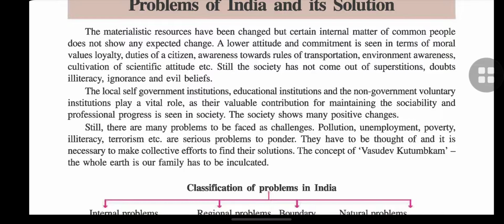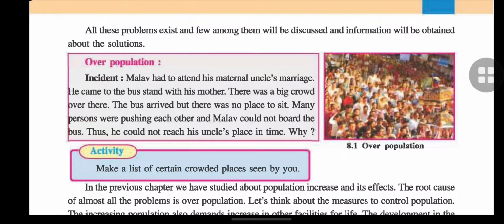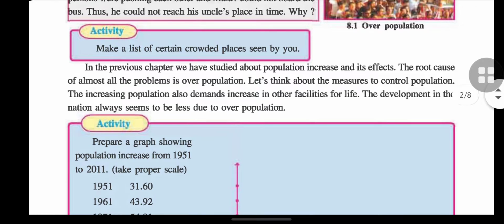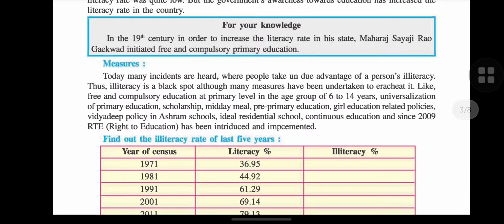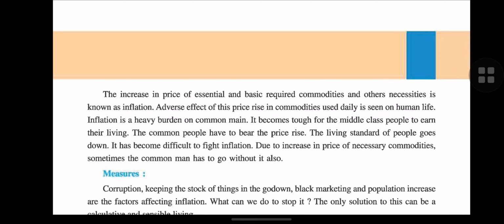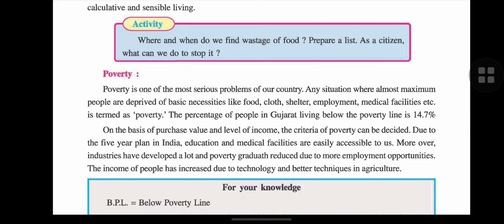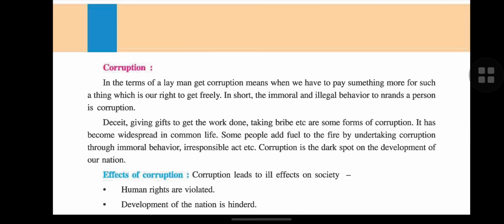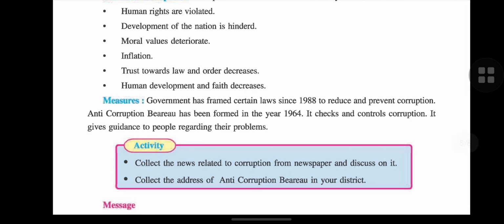Class 8th, Sub. Social Science, sem 2, Ch.8, India: Challenges and Solution, Part 1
details about Over Population and challenges due to that.